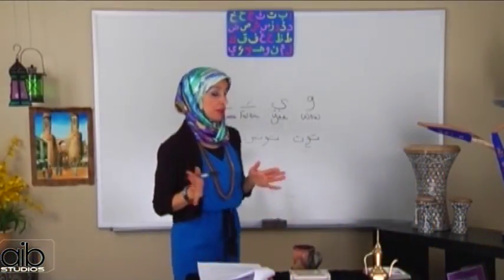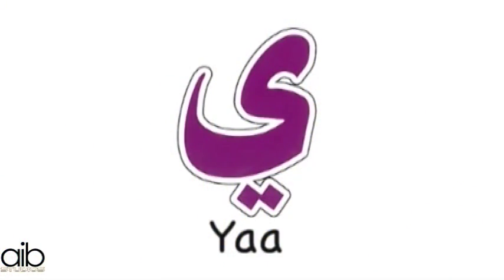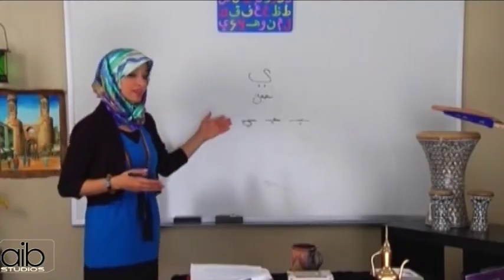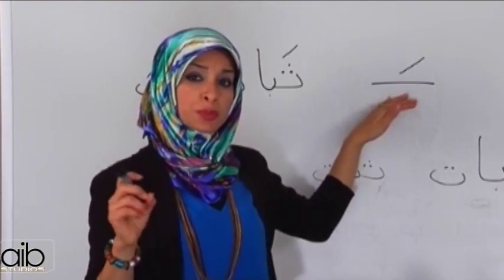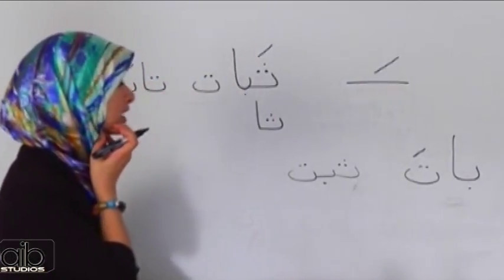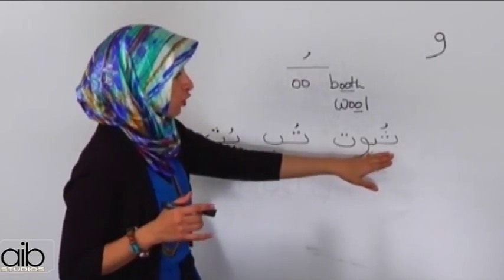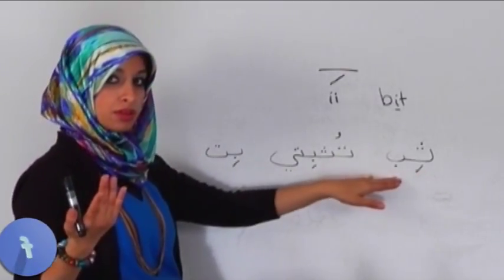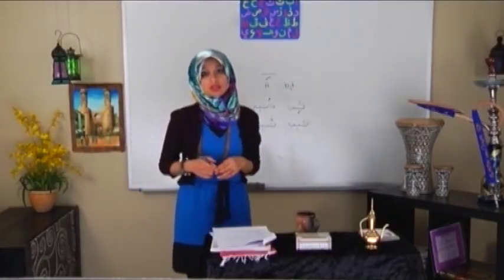Learning Arabic Vowels | Lets Learn Arabic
MORE LET’S LEARN ARABIC LESSONS

Join us to learn the short and long vowels of the Arabic language!
By the time you're done you'll be opening doors to a whole new world ahead of you!!